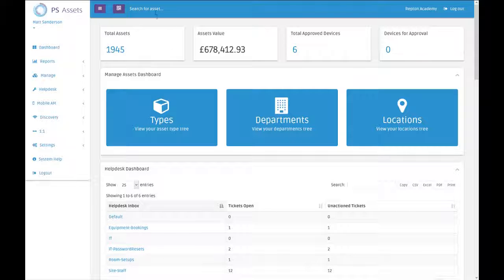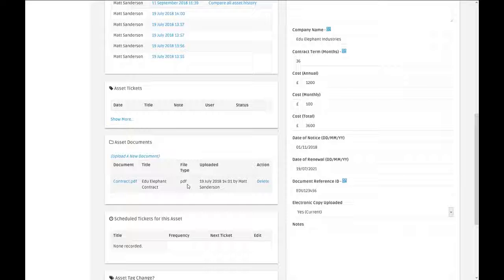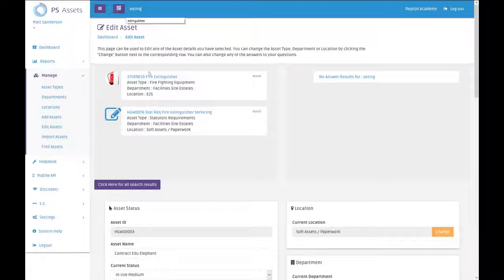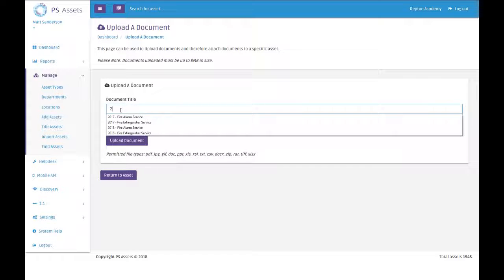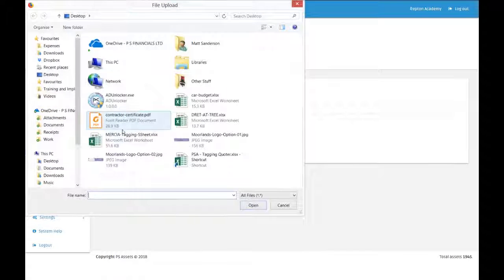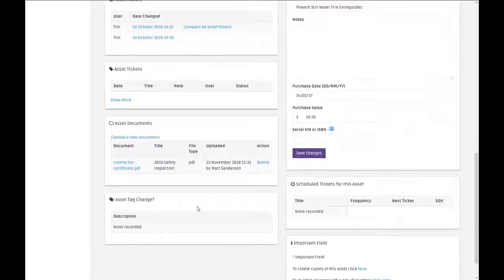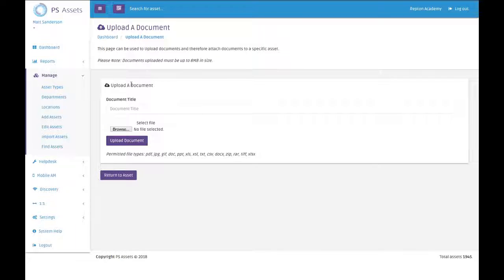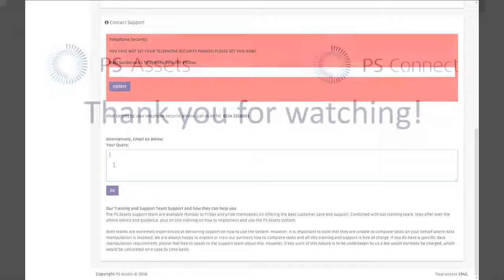Uploading and Attaching Documents to your Assets - IRIS Assets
How to attach documents to your asset records. This is useful to add contact agreements, safety certficates, etc... PLEASE NOTE: Our Helpdesk phone number has since changed to 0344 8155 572.